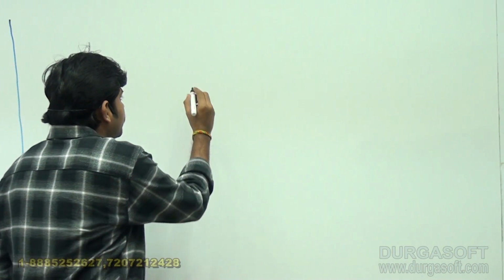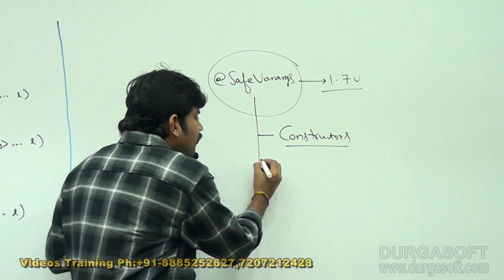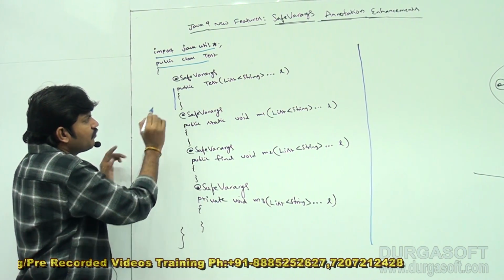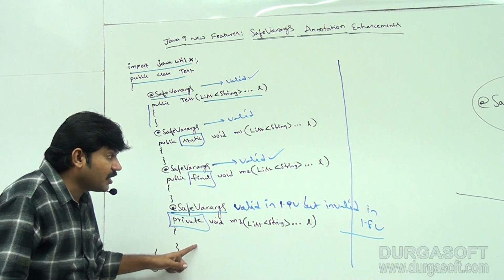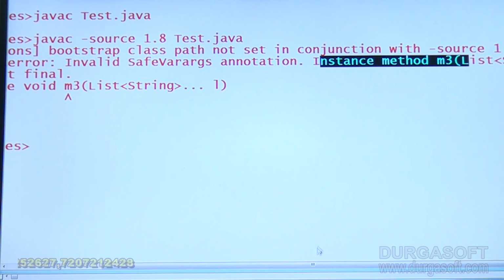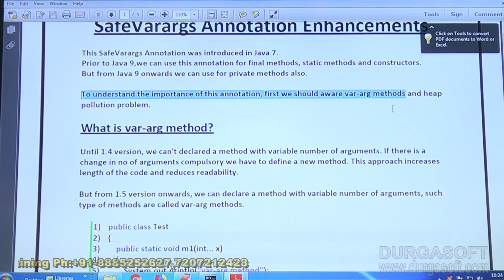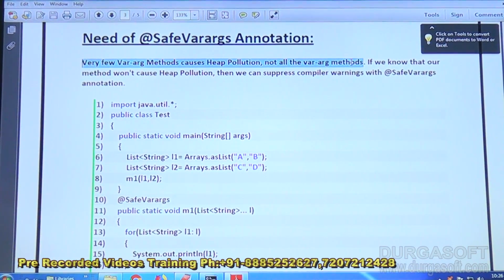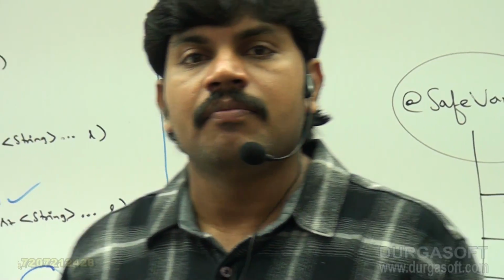Java 9 New Features || Session - 23 || SafeVarges Annotation Enhancements || Part - 4 by Durga sir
Cource Content
1. The Java Shell(REPL)
2. Private Method in Interfaces
3. Factory Methods for Collections
4. Try With Resources Enhancements
5. Enhancements to Java 8 Stream API
6. The Java Platform Module System(JPMS)
7. Diamond Operator
8. SafeVarargs Annotation
9. Process API Updates
10. HTTP/2 Client
11. G1 Garbage Collector
12. JLINK
java9
Java 9 New Features
Exploring Java 9
Learn Java 9 New Features
Java 9 by Durga sir
Java 9 | What's New?
Real World Java 9
Java 9 Version New Features
What's New in Java 9
Introduction to Java 9